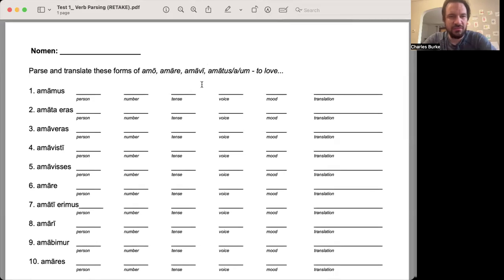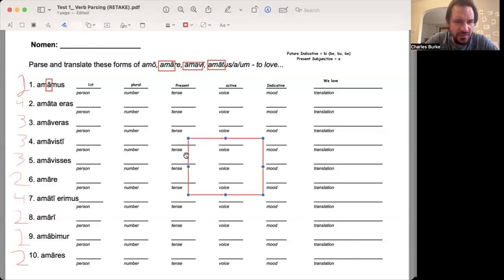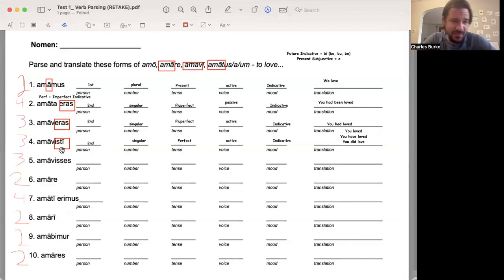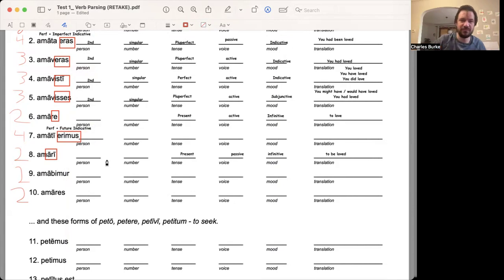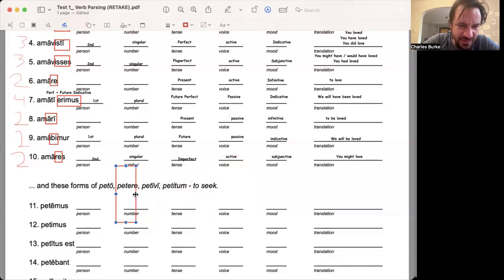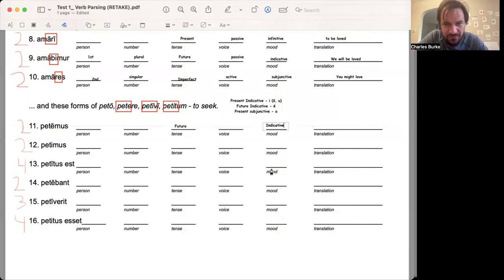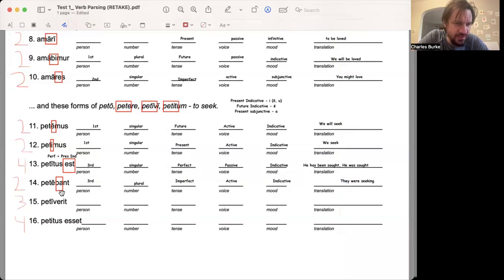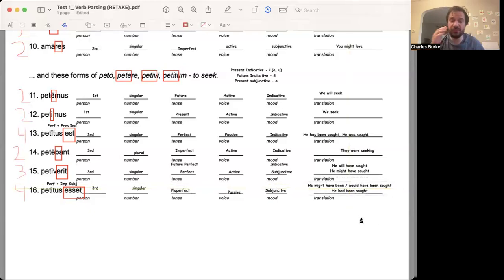Going over Verb Test version 2